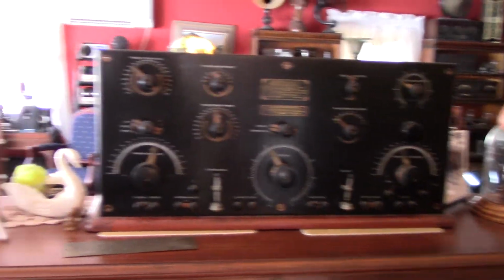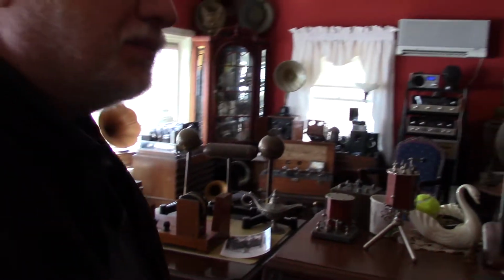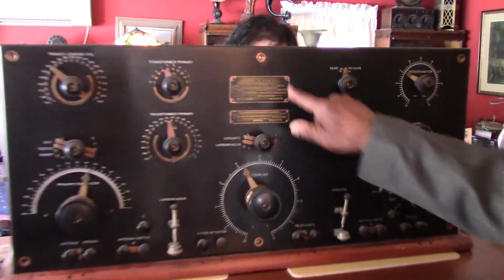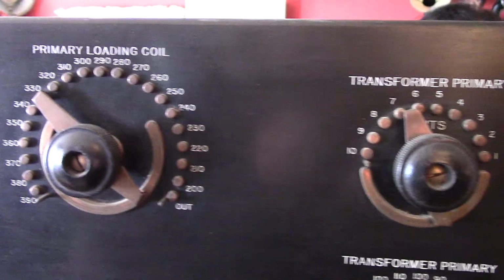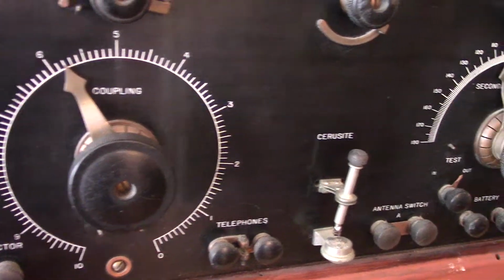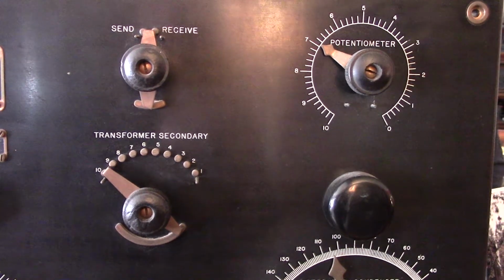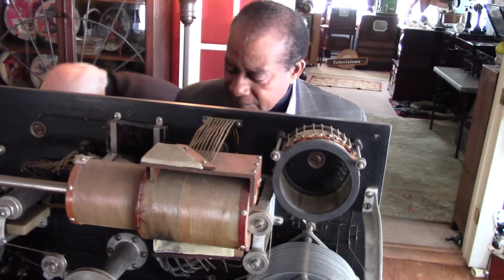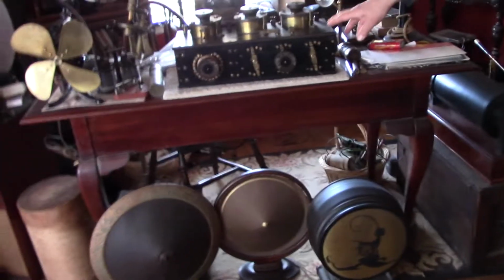Mike Molnar and Victor Lawrence, PhD Radio History WWI Radio MVI 0050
Radio Historian Mike Molnar and Victor Lawrence, PhD discuss Radio History including a rare WWI Radio.